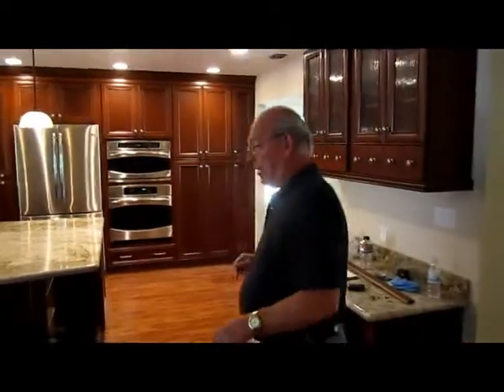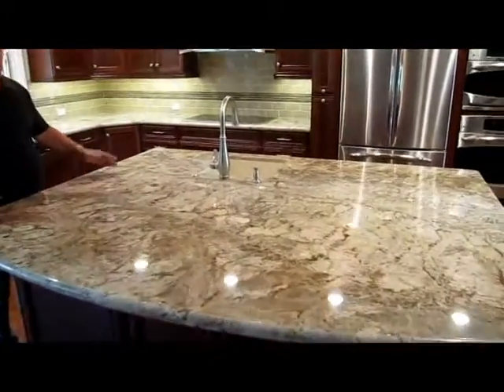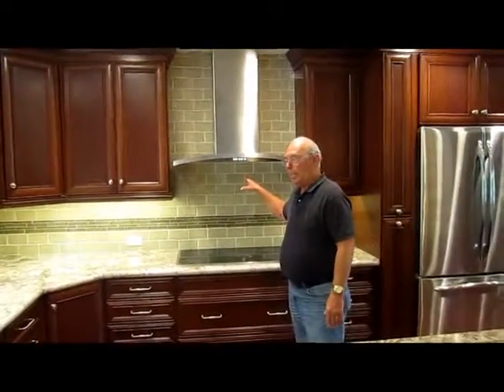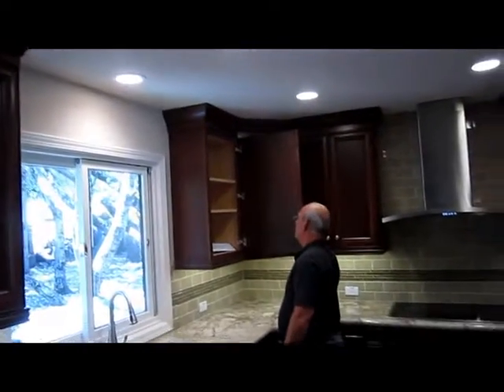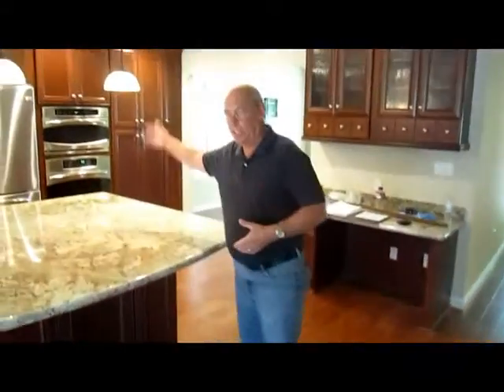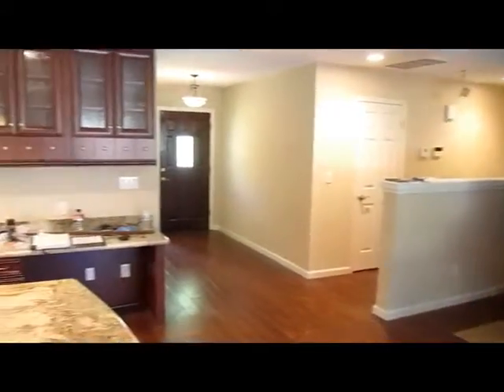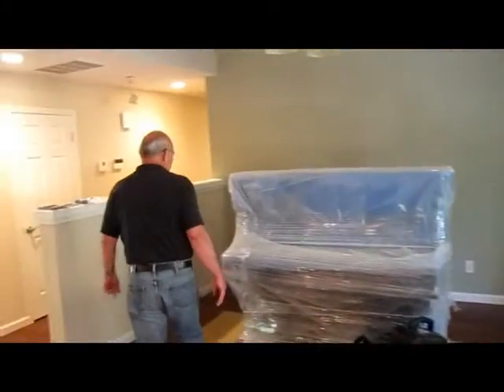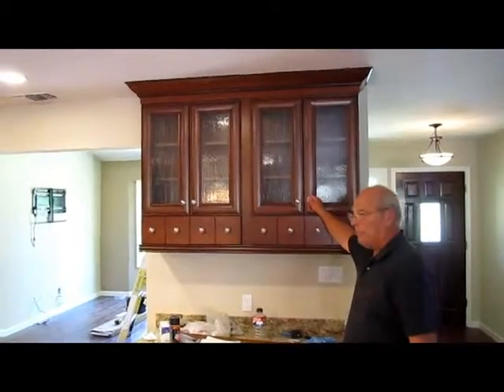Bill and Tina's Remodel Almost Done.mpg